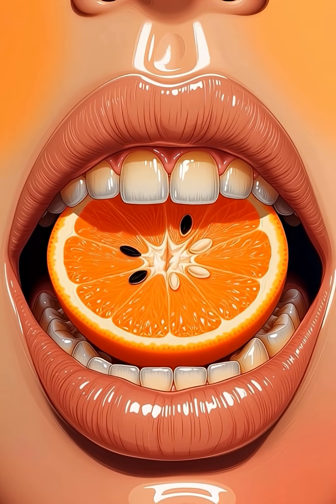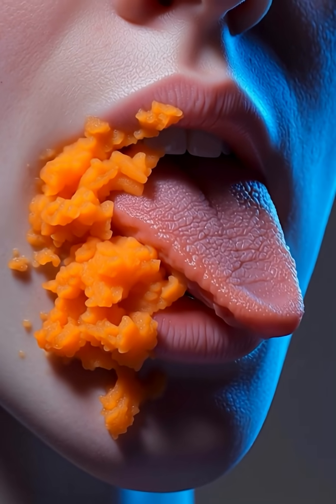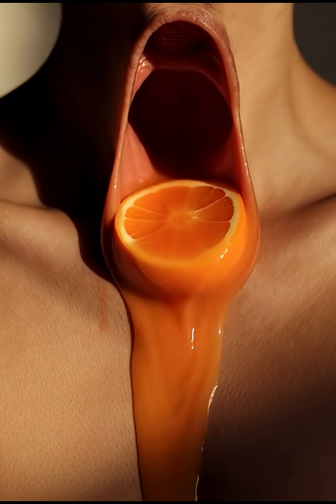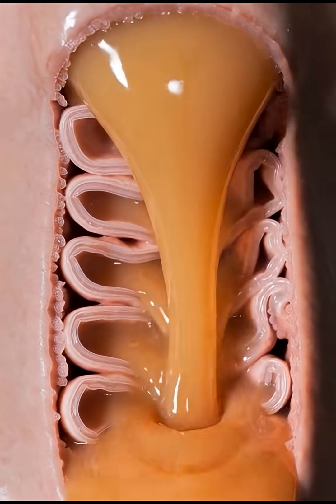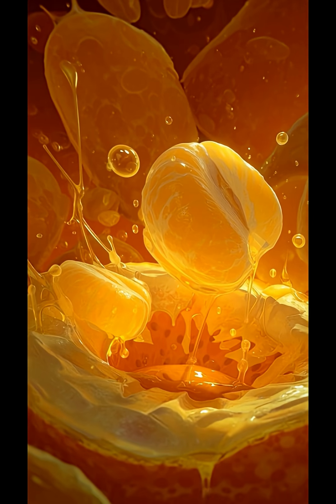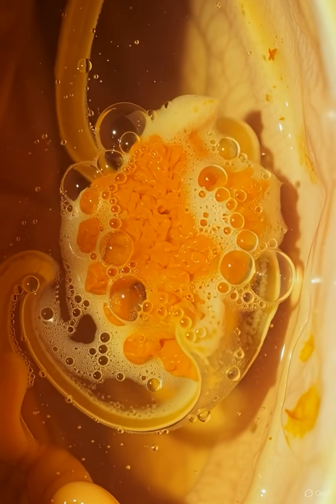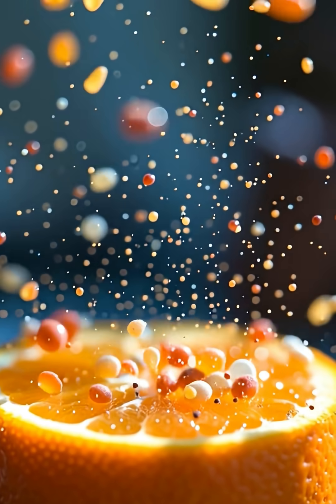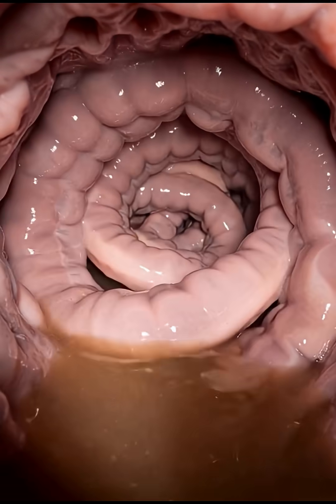Inside Your Body After Eating Orange 🍊 | Healthy or Harmful?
Here’s what really happens inside your body when you eat an orange. From digestion, vitamin C absorption, collagen boost, immunity support, antioxidants, hydration, and gut health — this short explains how oranges affect your body using clear CGI medical animation. Perfect for viewers in the USA, India, and Philippines who love nutrition, fruit science, and health education.